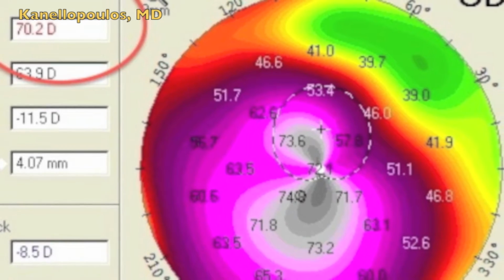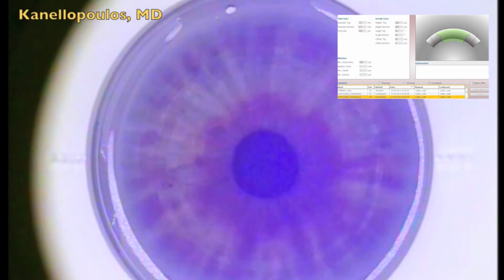Femto-assisted Keratoplasty 2013